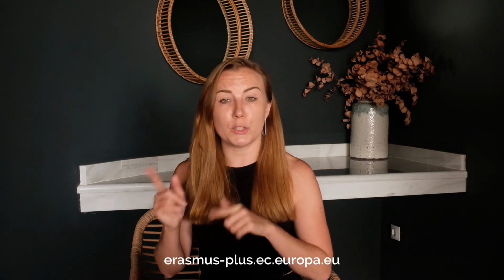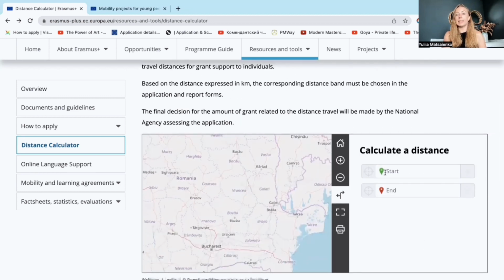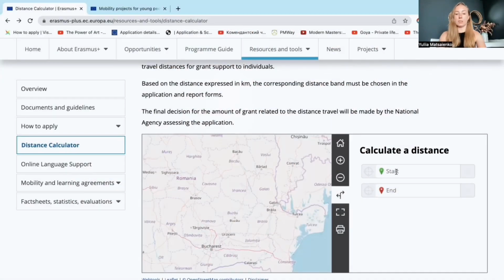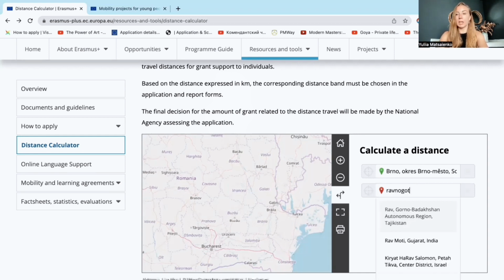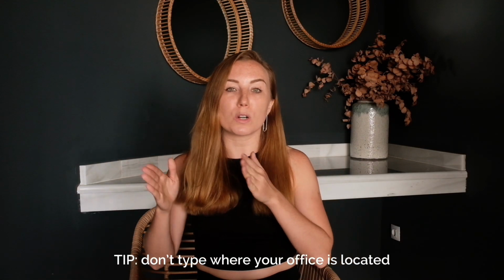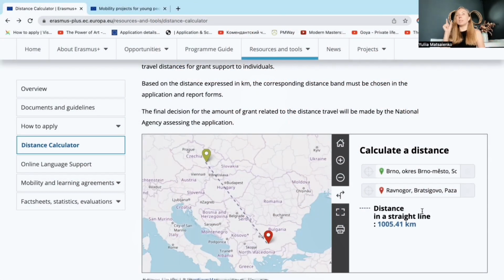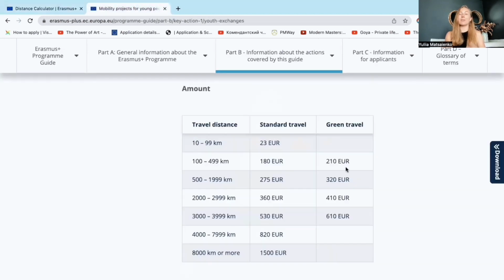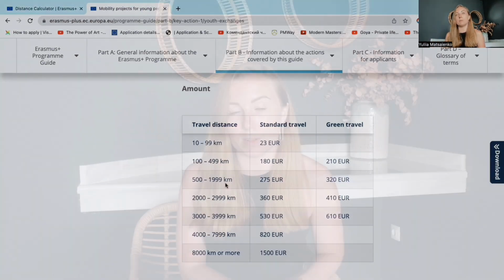Erasmus+ Distance Calculator: tips & tricks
In this video we explain how to use Erasmus+ Distance Calculator when designing Erasmus+ projects. Check it out!

If you want to learn more about Erasmus+ Program and project writing, join our online community for NGO leaders, project managers and youth workers